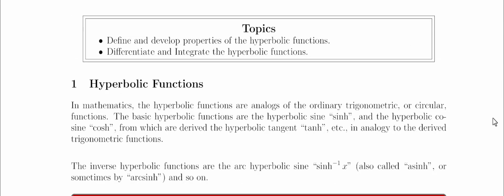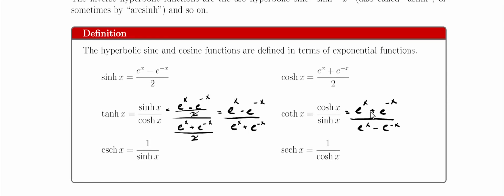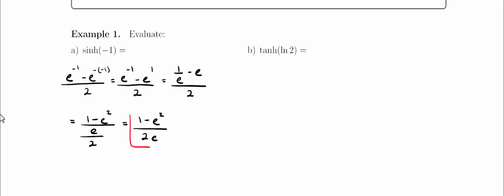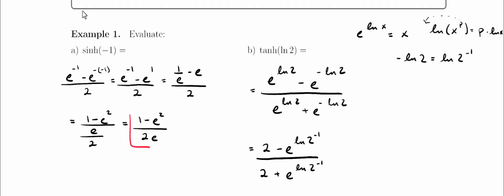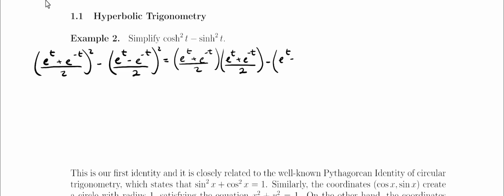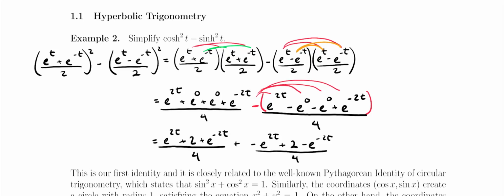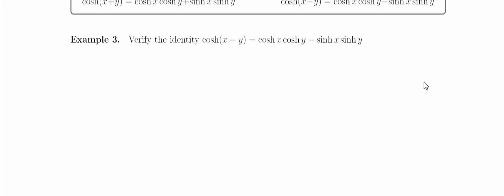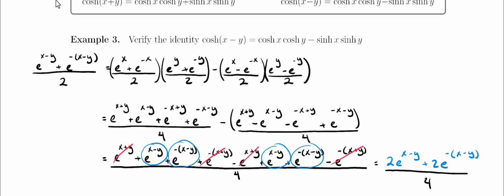7.7 Hyperbolic Functions Part 1